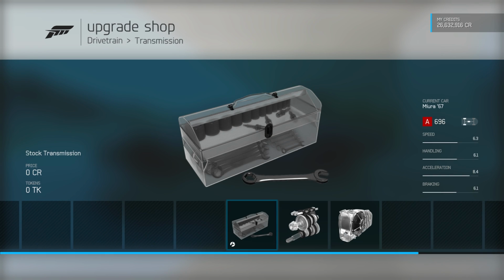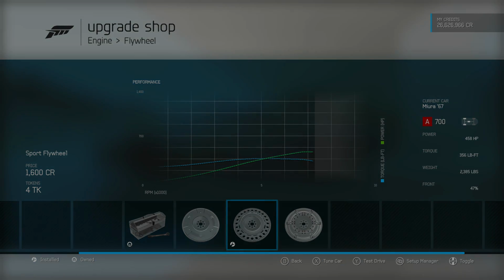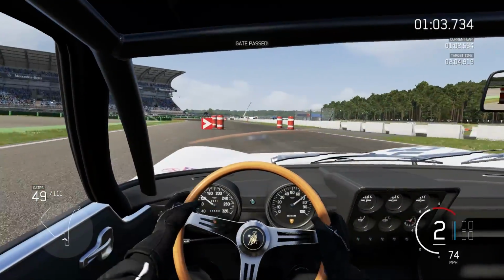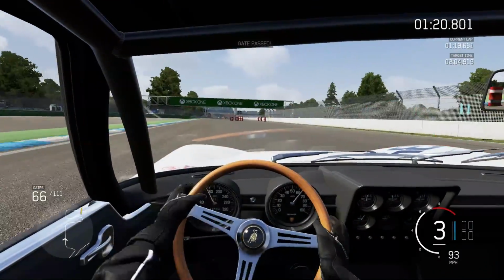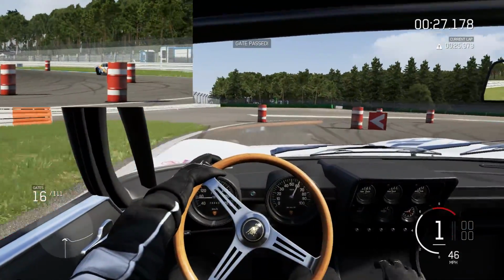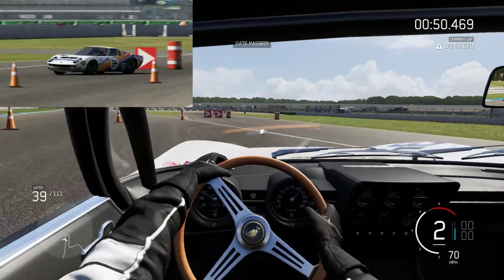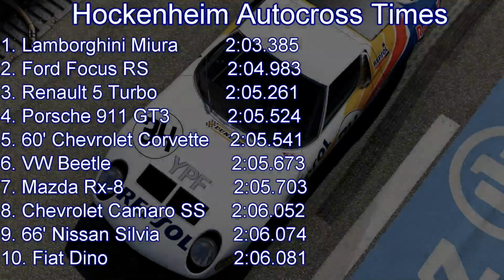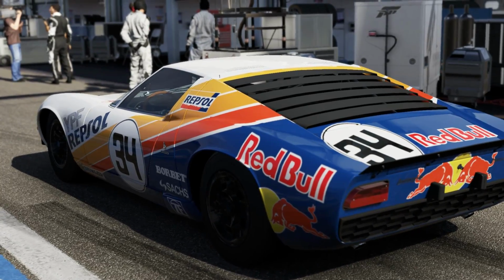Forza Motorsport 6 Autocross Car Build Lamborghini Miura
Classic cars have tended to do really rather well around the autocross course, but can the lamborghini miura keep that trend going ?